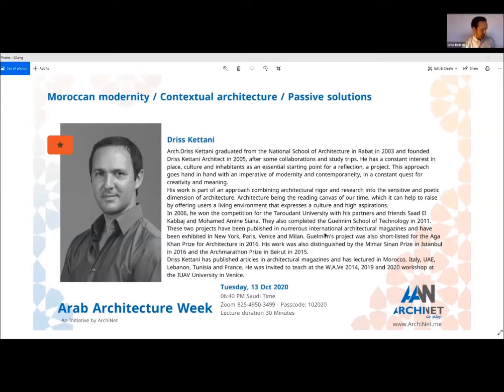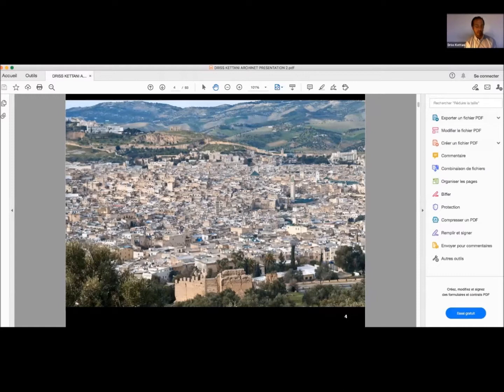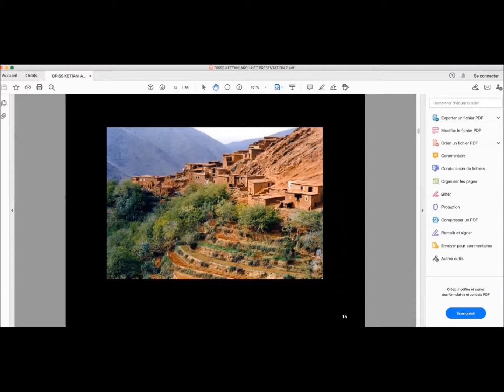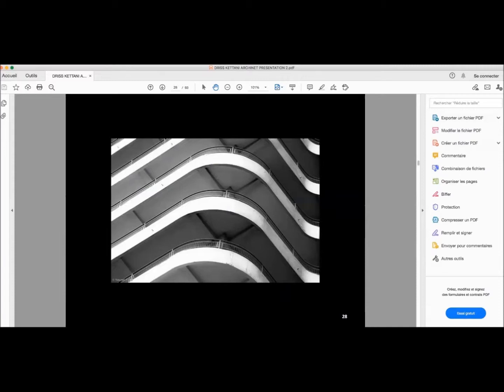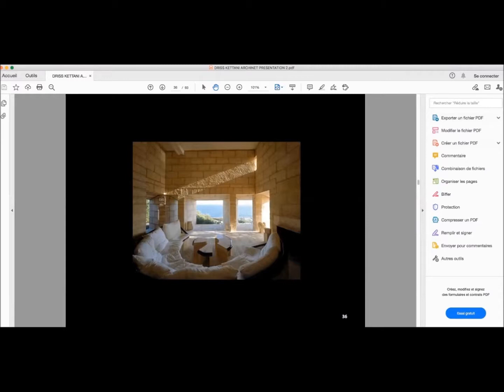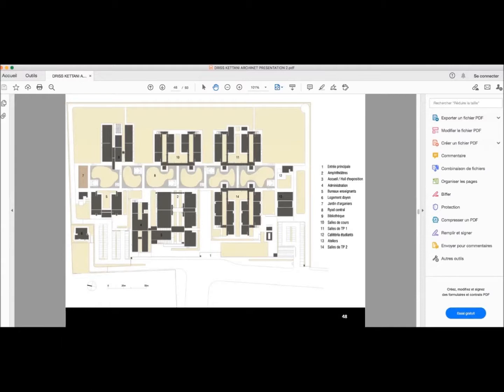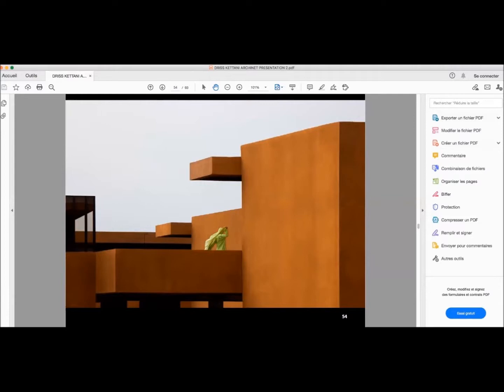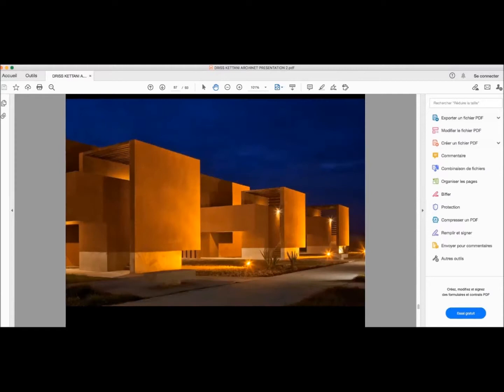اسبوع العمارة العربي - محاضرة 25 - الحداثة المغربية / العمارة السياقية / الحلول السلبية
المعمار إدريس كتاني  في المحاضرة الخامسة والعشرون من أسبوع العمارة العربي - اون لاين - يتحدث عن  الحداثة المغربية / العمارة السياقية / الحلول السلبية

المِعمار إدريس كت تخرج من المدرسة الوطنية للهندسة المعمارية بالرباط عام 2003، وأسس في عام 2005 مكتب إدريس الكتاني المعماري بعد بعض من التجارب التعاونية والرحلات الدراسية. لديه إهتمام دائم بالمكان والثقافة والسكان كنقطة إنطلاق أساسية للتفكير بأي مشروع. يسير هذا النهج جنبًا إلى جنب مع حتمية الحداثة والمعاصرة في البحث المستمر عن الإبداع والمعنى.
يعد عمله جزءًا من نهج يجمع بين الدقة المعمارية والبحث في البعد الحساس والشعري للهندسة المعمارية. الهندسة المعمارية هي لوح القراءة لعصرنا الحالي، والتي يمكن أن نساعد في نهوضها وتطويرها من خلال تزويد المستخدمين ببيئة معيشية تعبر عن ثقافة وتطلعات عالية.
في عام 2006، فاز إدريس في مسابقة إلى جانب شركائه وأصدقائه سعد الكباج ومحمد أمين سيانا، بمشروعهم" جامعة تارودانت". أيضاً، أنتهوا من العمل على مدرسة Guelmim للتكنولوجيا في عام 2011. وقد نُشر هذان المشروعان في العديد من المجلات المعمارية الدولية وتم عرضهما في نيويورك وباريس والبندقية وميلانو. تم أيضًا إدراج مشروع Guelmim في القائمة القصيرة لجائزة الآغا خان للعمارة في عام 2016. كما تميز عمله بجائزة معمار سنان في اسطنبول عام 2016 وجائزة Archmarathon  في بيروت عام 2015.
نشر إدريس الكتاني مقالات متعددة في المجلات المعمارية وألقى محاضرات في المغرب وإيطاليا والإمارات العربية المتحدة ولبنان وتونس وفرنسا. وتمت دعوته للتدريس في ورشة عمل W.A.Ve عام 2014 و 2019 و 2020 في جامعة IUAV في البندقية.